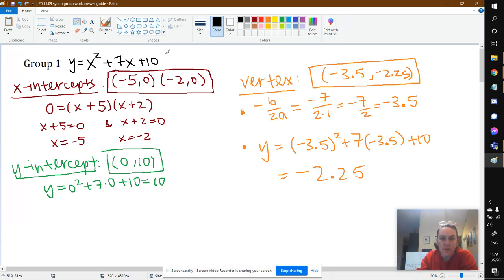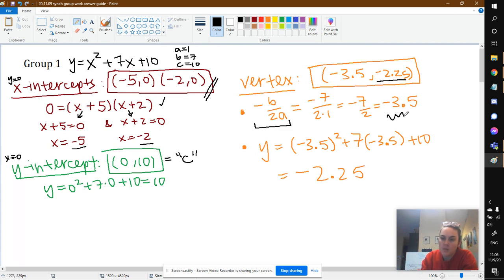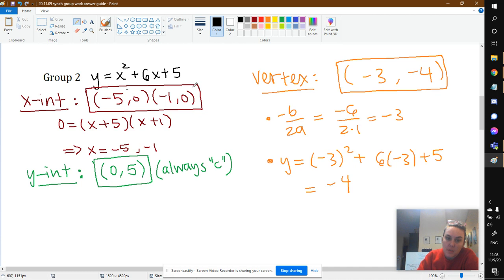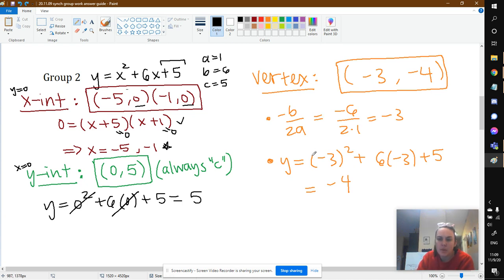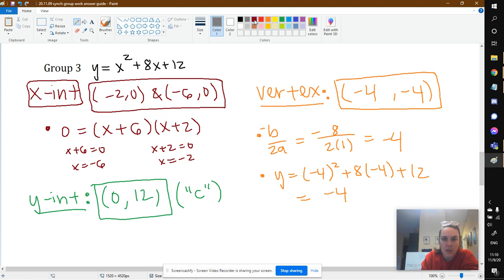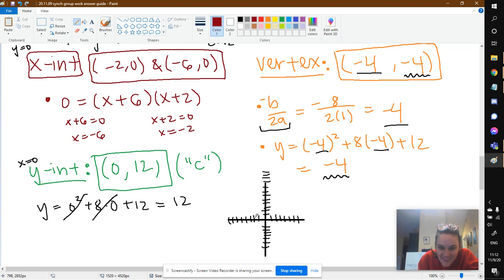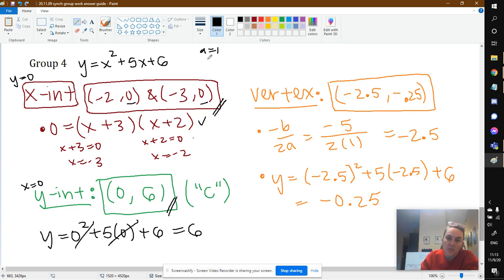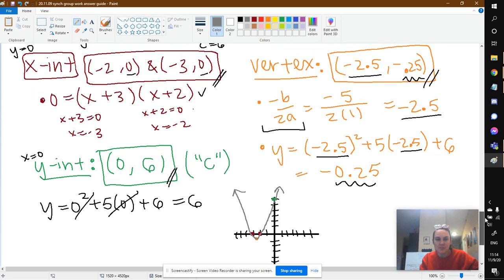20.11.09 Group Work From Class